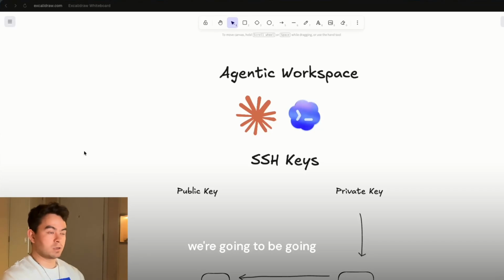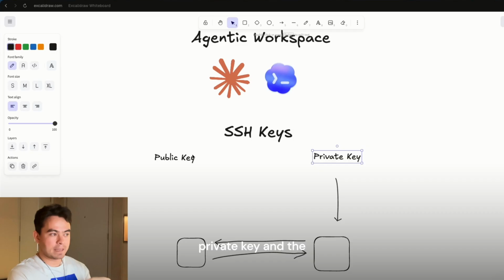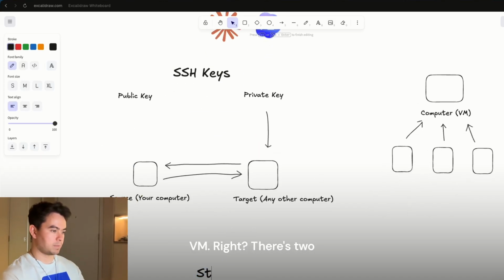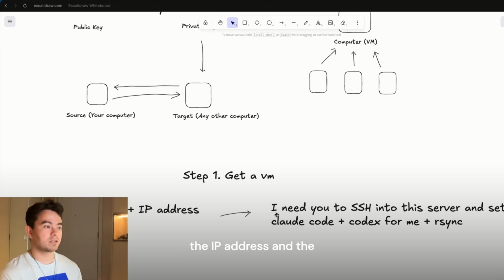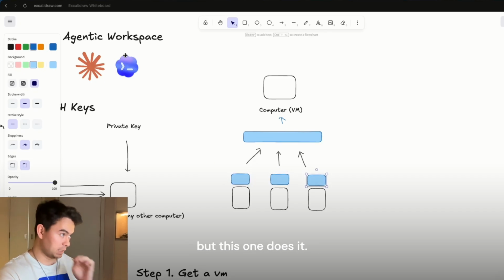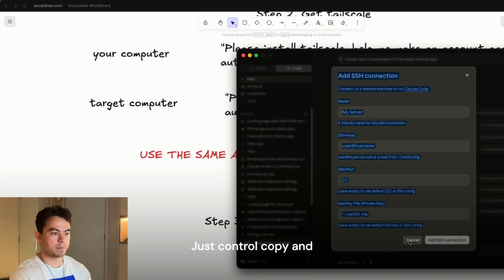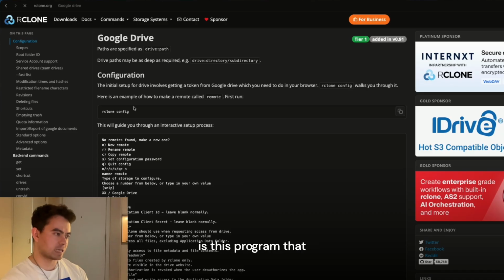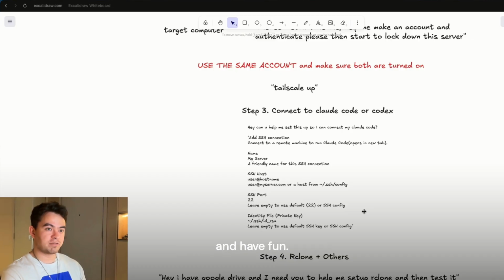How to Build a Shared Team Agentic Workspace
Run Claude Code, Codex, or ChatGPT on one shared machine your whole team can connect to - same context, same files, same chat history. No more everyone working in their own silo.

This walks through the whole setup end to end:

0:00 What an agentic workspace actually is
0:56 SSH keys explained (the lock and key analogy)
1:52 What the workspace looks like in practice
2:46 Step 1 - Get a VM (Hetzner or OVH Cloud)
3:30 The prompt that sets up Claude Code + Codex for you
4:35 Step 2 - Tailscale (lock the server down)
5:10 Run it on BOTH machines or you'll lock yourself out
6:45 Step 3 - Connect Claude Code / Codex via SSH host
8:25 Step 4 - rclone to mount Google Drive
9:10 Why we run our whole client knowledge base this way

The point: one source of truth your agents can actually reason over, instead of data smeared across 10,000 apps.